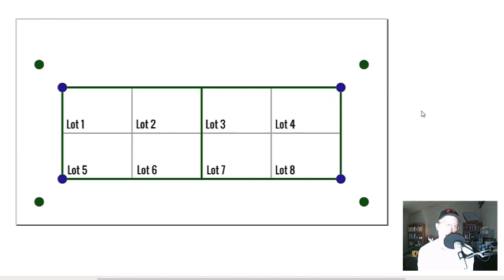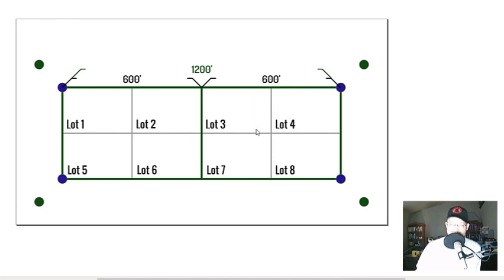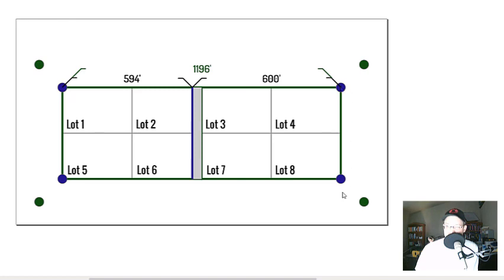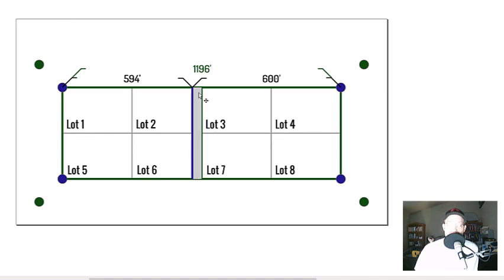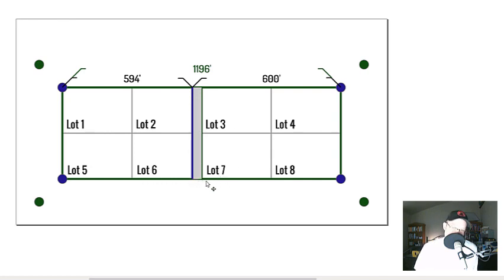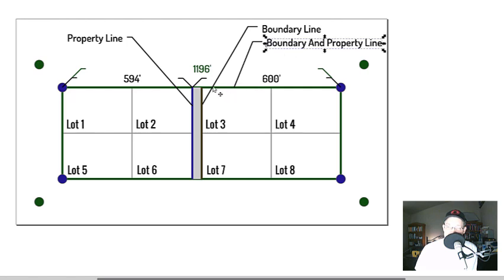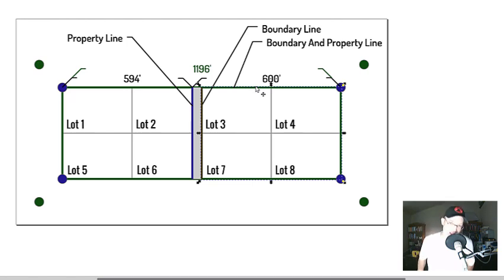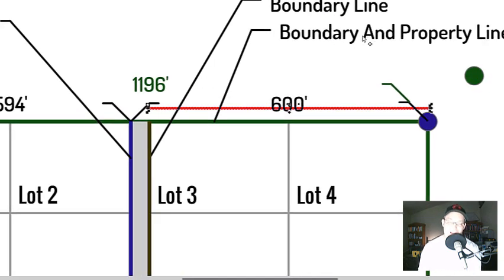Boundary Lines, Property Lines and Lines Of Possession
In this video, Landon Blake (the founder of Redefined Horizons) talks about the following concepts from Chapter 2 of Brown's Boundary Control and Legal Principles:

1) Property Lines Versus Boundary Lines
2) Lines Of Possession